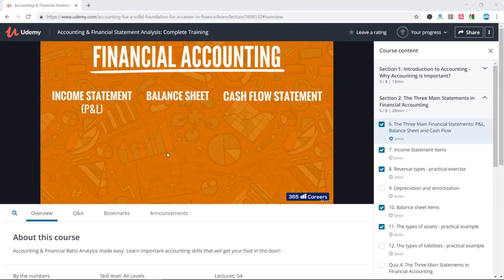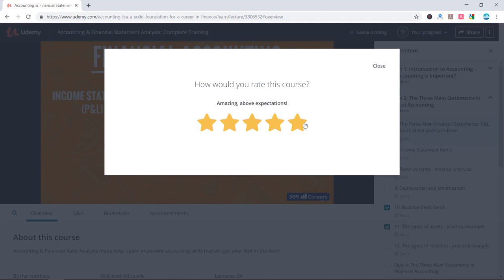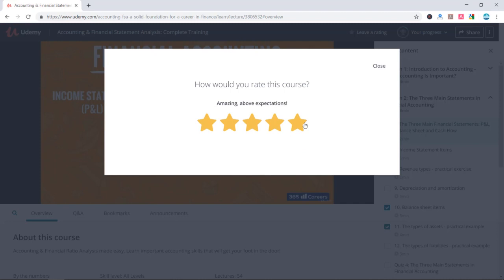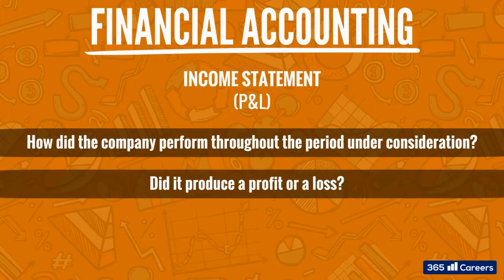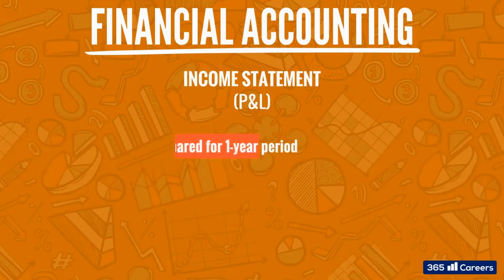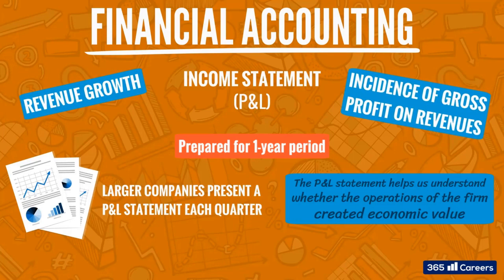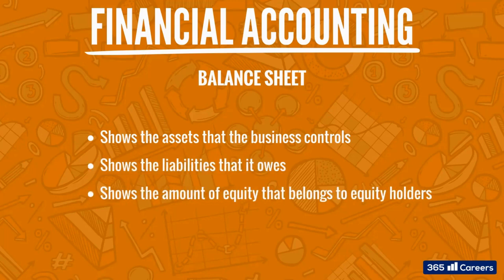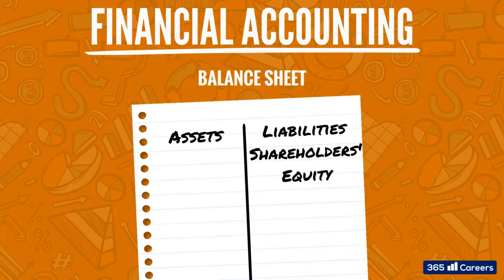The 3 Main Financial Statements P&L, Balance Sheet and Cash Flow